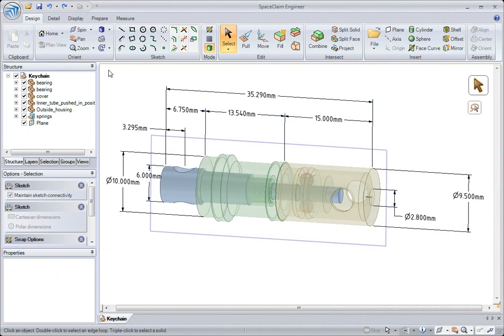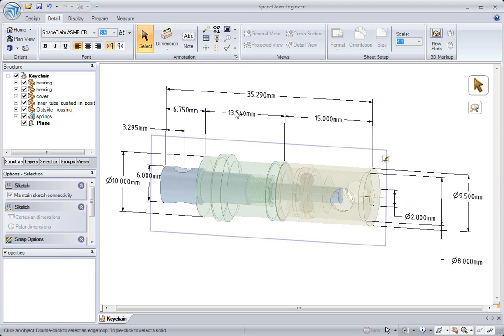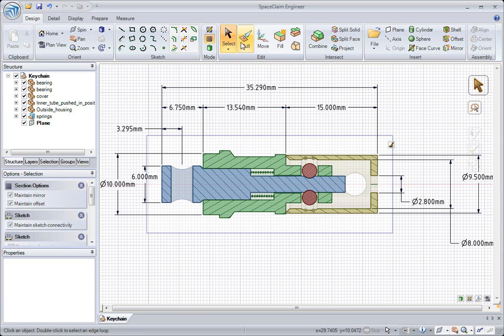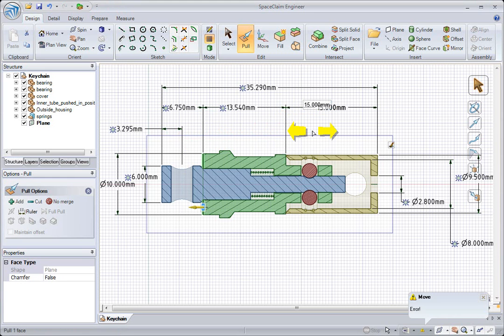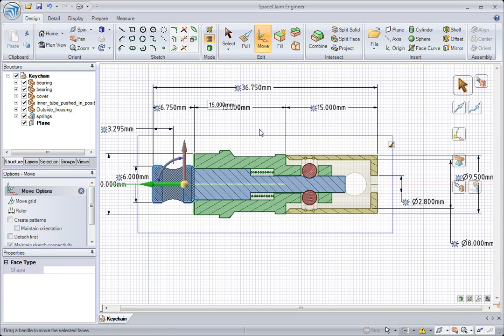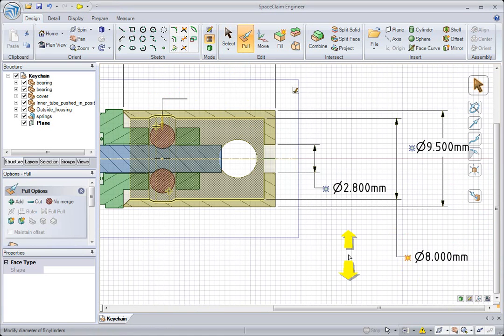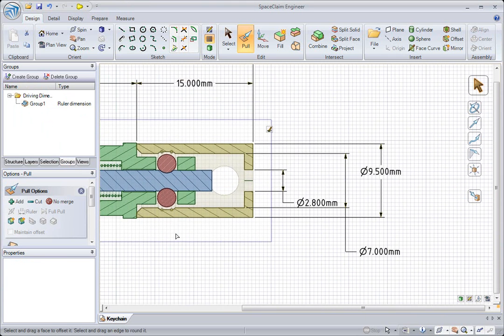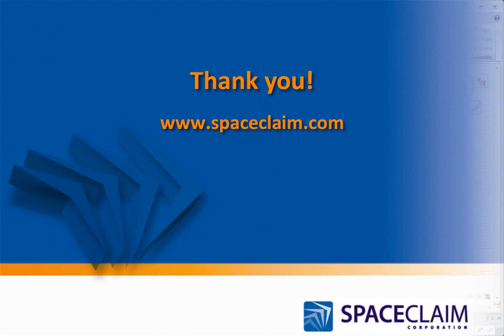ANSYS SPACECLAIM 基礎教學-標註尺寸